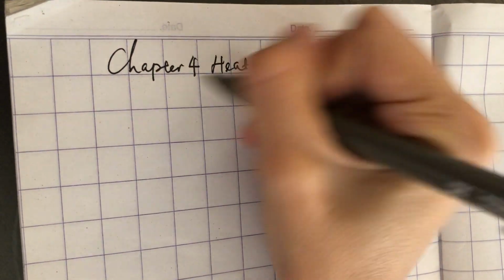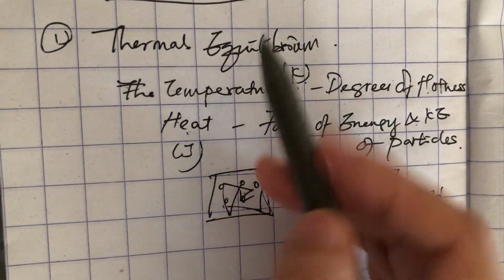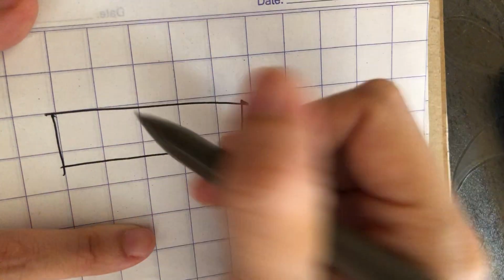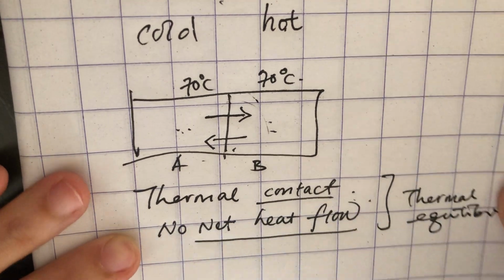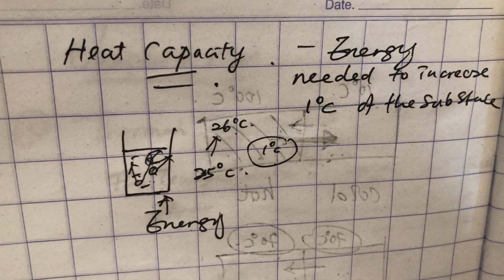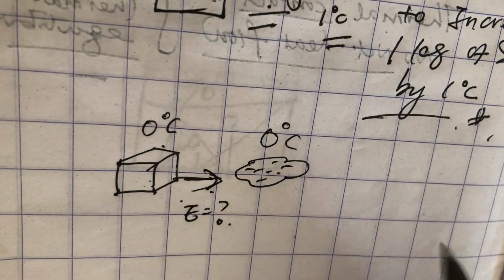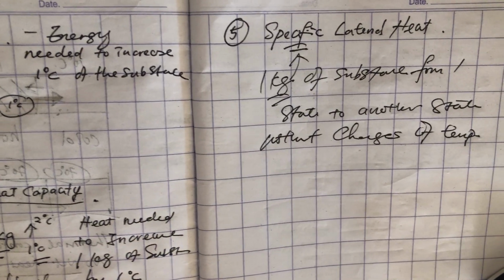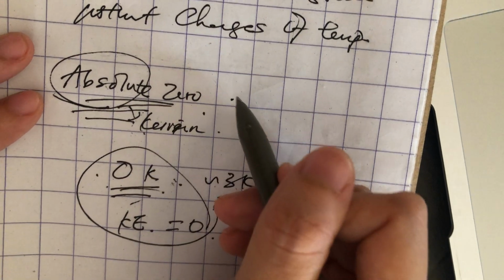chapter 4 (1) 4 einstein